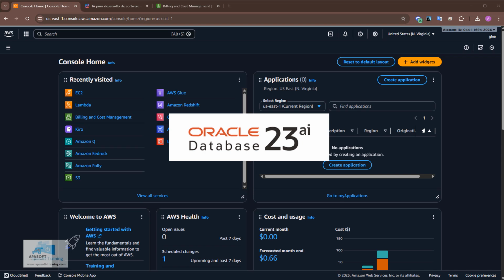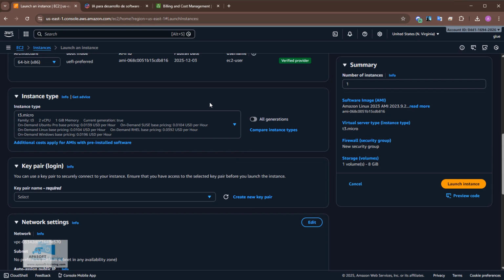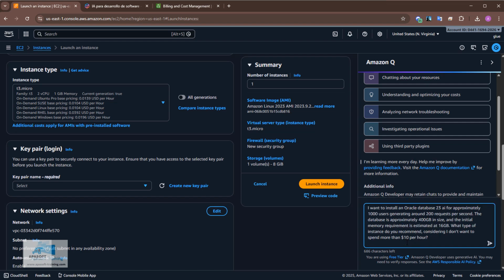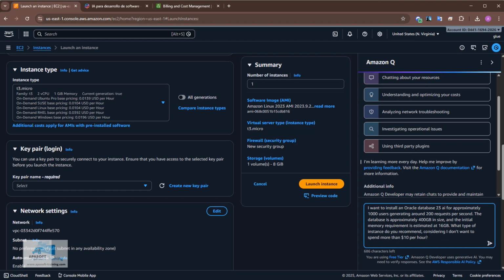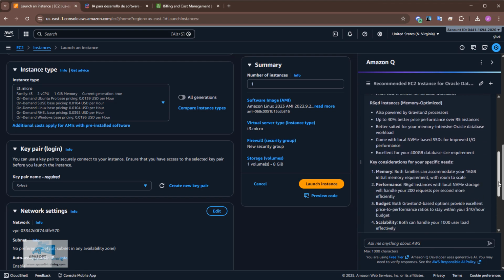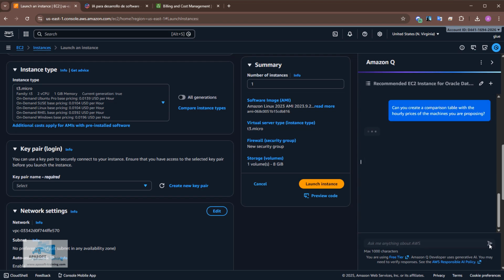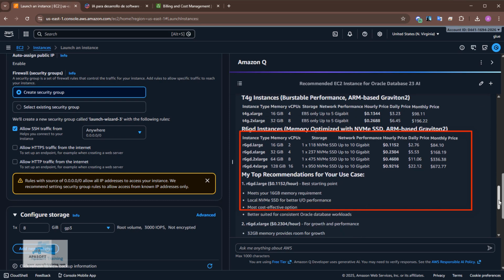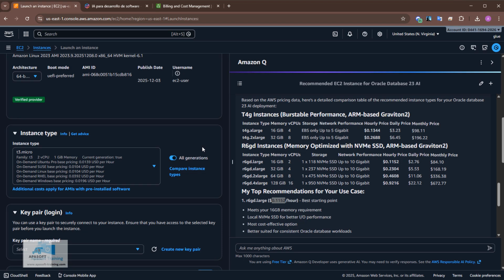AWS Amazon Q + EC2: A step-by-step guide to optimizing your infrastructure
Are you overwhelmed by the hundreds of EC2 instance types? In this video, I'll show you how to use Amazon Q, AWS's new generative AI assistant, to select the perfect infrastructure for your workload. Save time and avoid unnecessary expenses by choosing the exact instance!

✅ What Amazon Q is and how to activate the assistant in your AWS console.

✅ How to request EC2 instance recommendations based on your CPU and RAM needs.

✅ Cost comparison: Does it really choose the cheapest option?

✅ Real-world demo: From prompt to live instance.

The prompt texts I use are as follows.
Prompt 1
I want to install an Oracle database 23 AI for approximately 1000 users generating around 200 requests per second. The database is approximately 400GB in size, and the initial memory requirement is estimated at 16GB. What type of instance do you recommend, considering I don't want to spend more than $10 per hour?
prompt 2
Can you create a comparison table with the hourly prices of the machines you are proposing?

Regards, Sergio from Apasoft Training